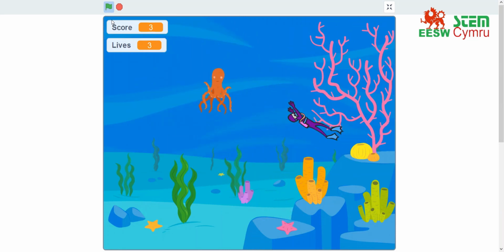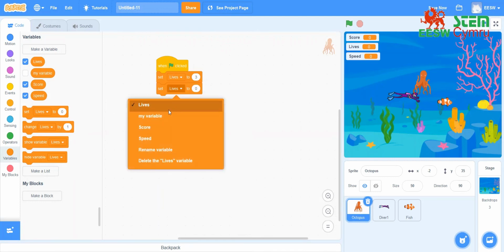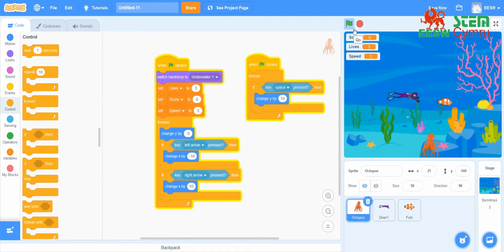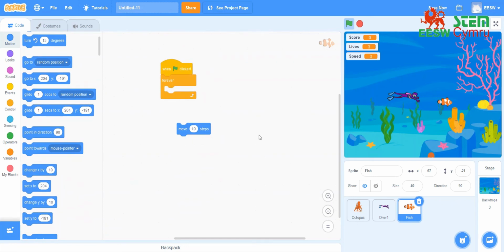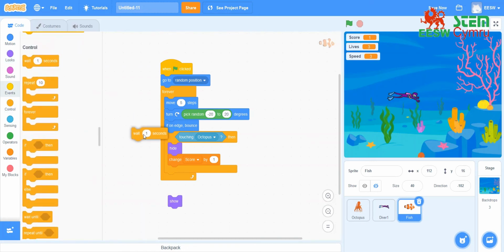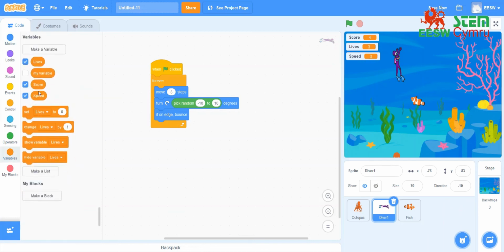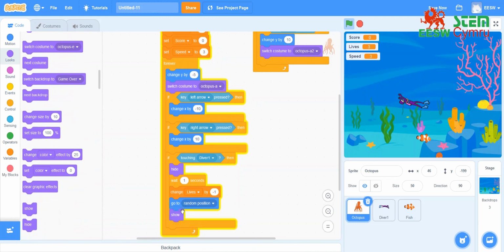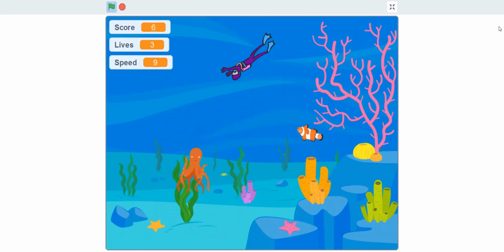Scrach game 3